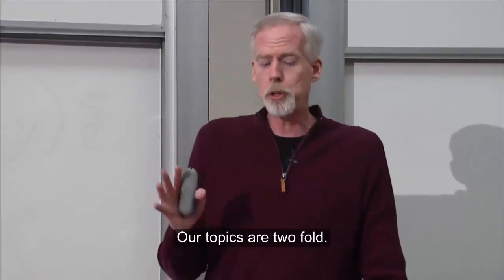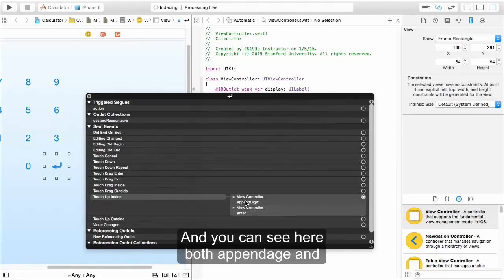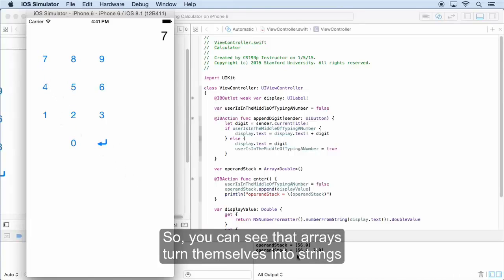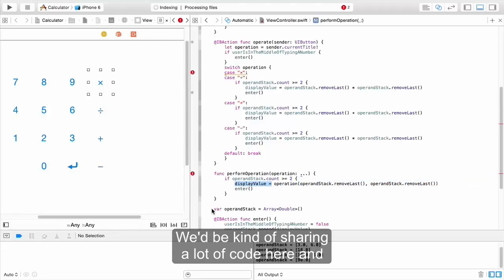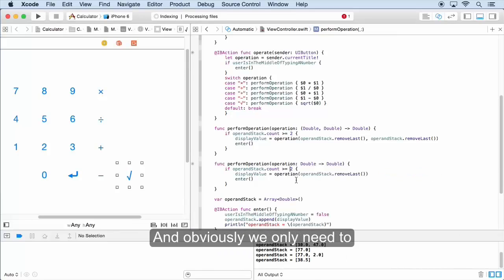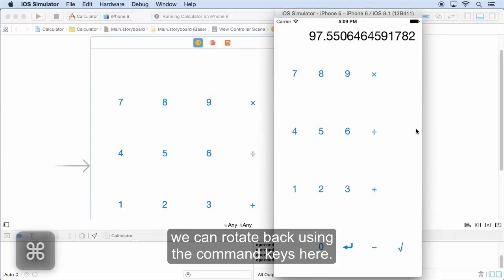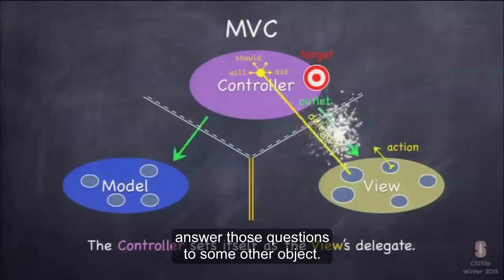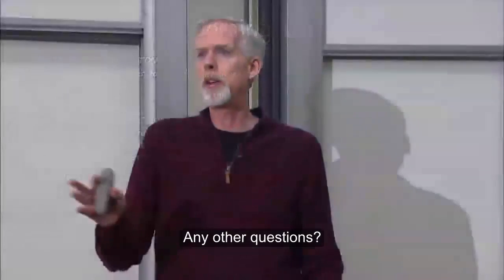Swif2 full en